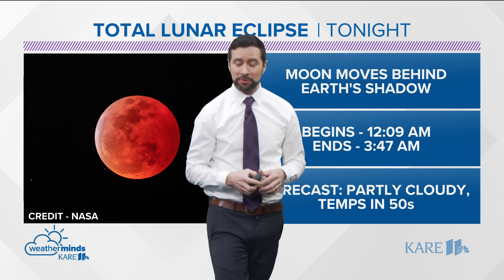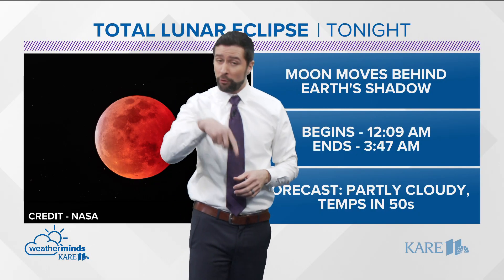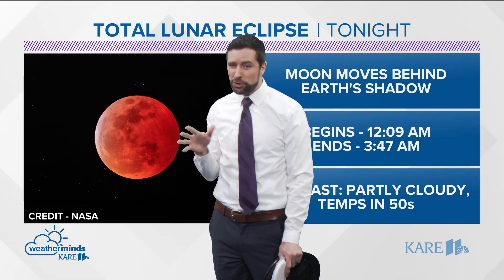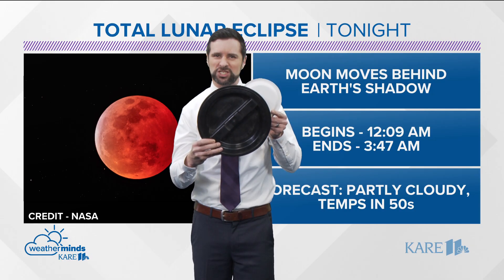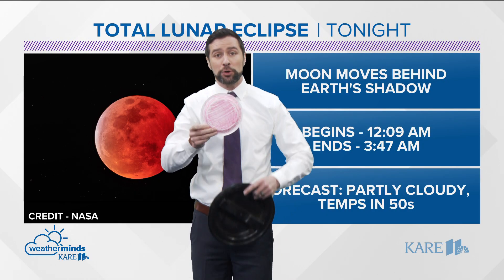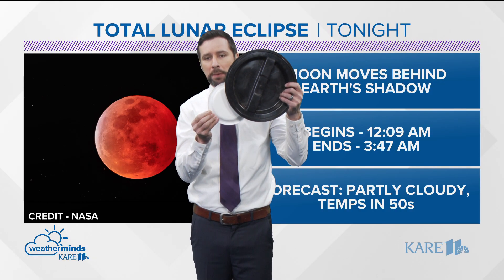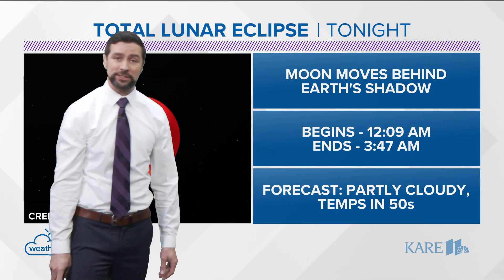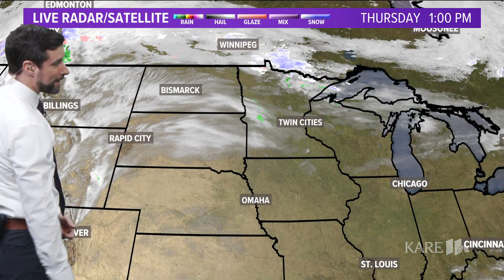How to watch tonight's total lunar eclipse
Meteorologist Ben Dery demonstrates what happens during a total lunar eclipse, also known as a "blood moon."